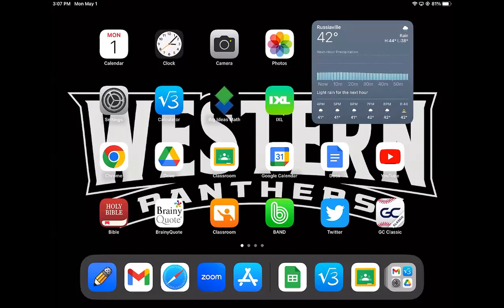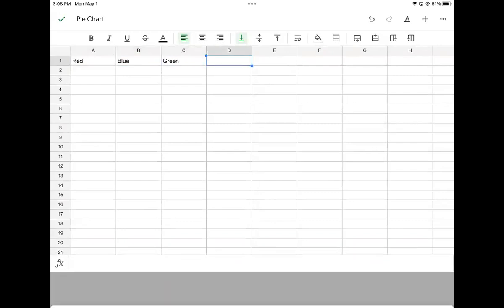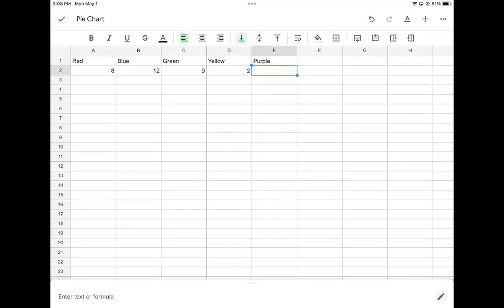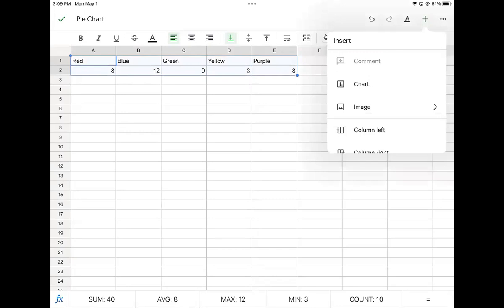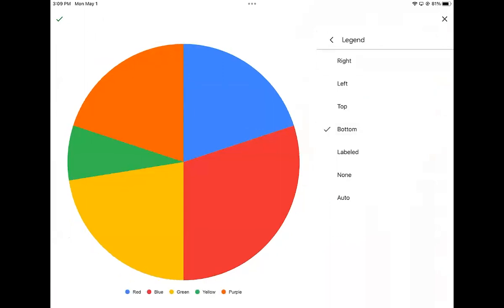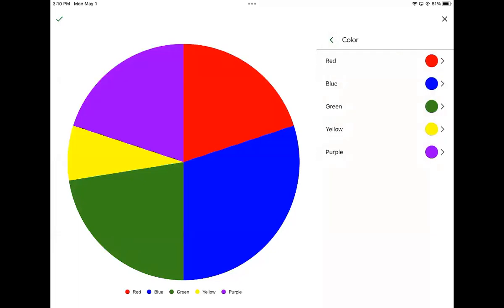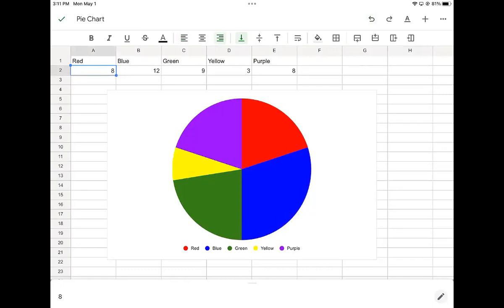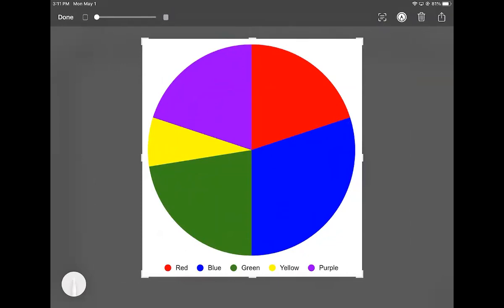Survey Project - Making a Pie Chart